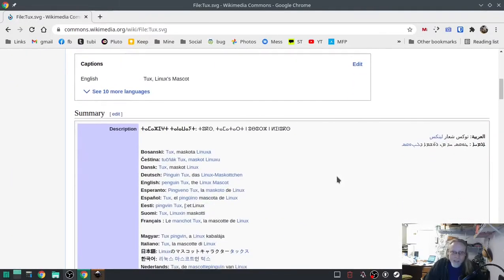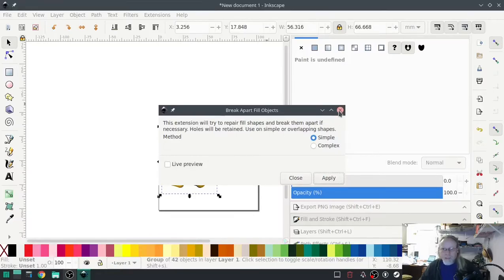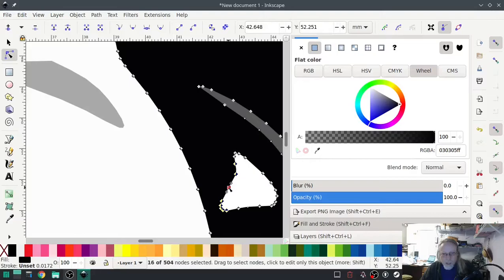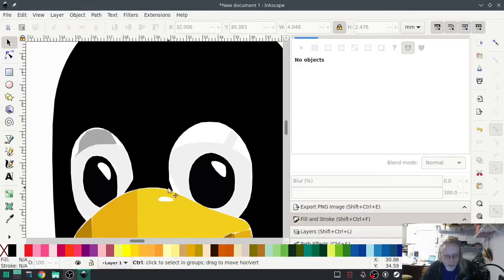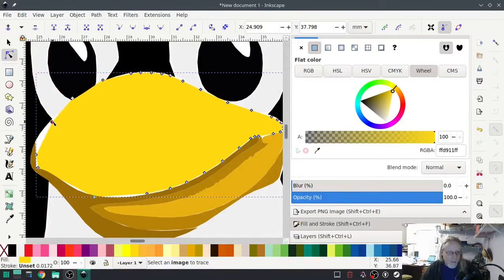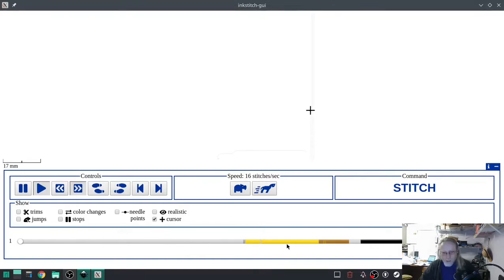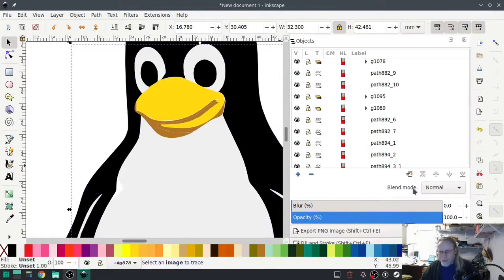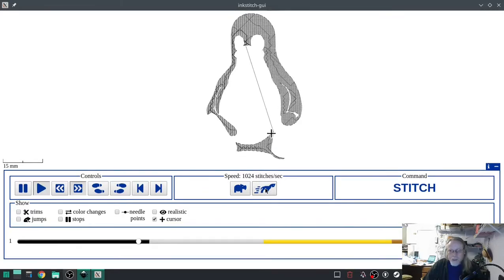Inkstitch - from image to embroidery file with Tux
Showing how to import an image, trace bitmap, and edit your image to make it ready to stitch. We use Tux, the linux mascot penguin in png form and take it all the way to stitch saving ready. Just save in the format you need is all that is left.
Certainly not the only way or the right way, just one way to go about it.